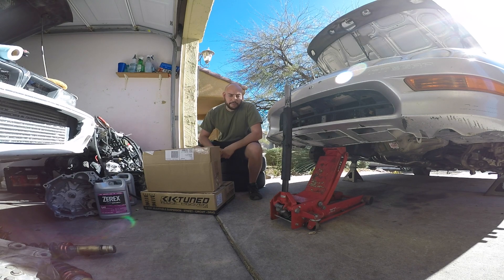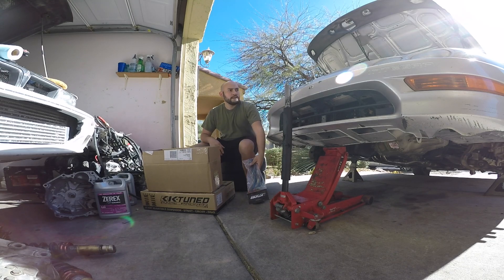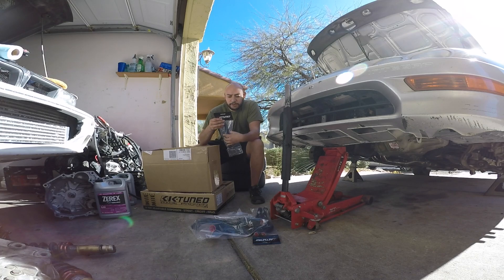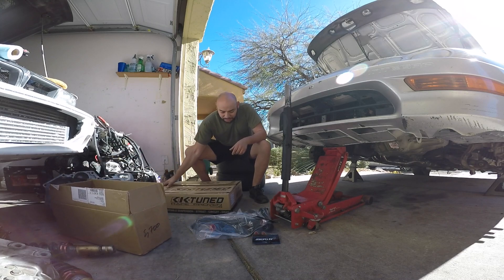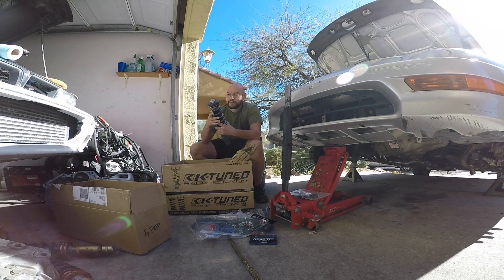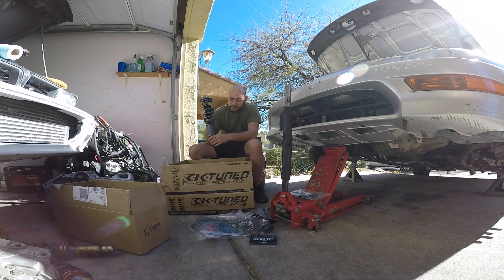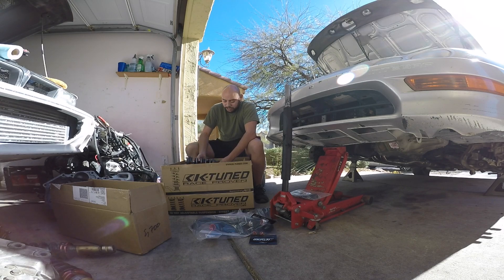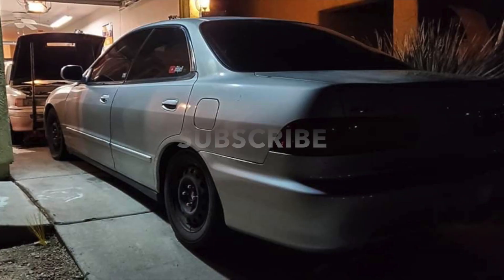Unboxing Ktuned K1 Coilovers and Ktuned Radiator Hoses for My K24a2 Swapped Acura Integra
Unboxing some kTuned goodies!!! K1 Coilovers and some Ktuned Radiator Hoses! I can say I have forgot the part numbers and some of the hoses ended up being the wrong hoses which you will see in a future video! So I won't be posting the part numbers to keep the confusion out. Upcoming videos installing the k1 ktuned, coilovers and radiator hoses!

Time to Update the Integra Mod List.
Acura Integra K24a2
Mods:
A Stock K24a2
CSF Ultimate K Swap Radiator V3
12 inch Spal Fan
Custom AC Lines
Rbc Intake Manifold
Hybrid Racing no cut shift box
2.5 inch exhaust to resonator then 3 inch back to K tuned turndown muffler
intake
TSX OBX Racing Header
Fx350 Clutch Masters
Clutch Masters Flywheel
4 piston oil pump
Hondata Ecu K pro V4
Hondata thermal intake manifold gasket
Billet Thermostat
K tuned Oem Fuel System Replacement
Type S 6 speed transmission
JIC Coilovers
Pfb grounding kit
felpro head gasket
hasport motor mounts